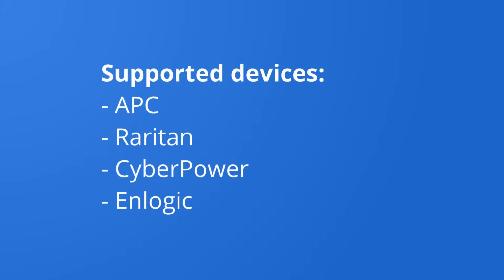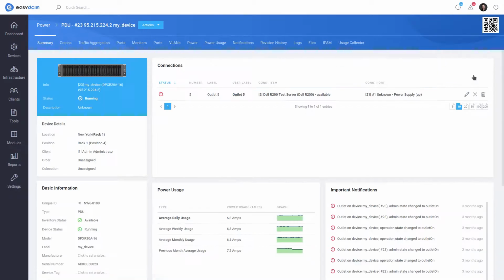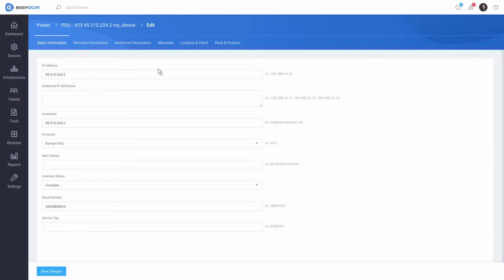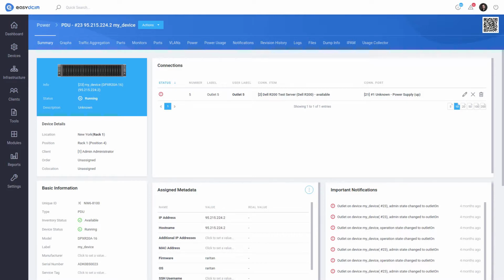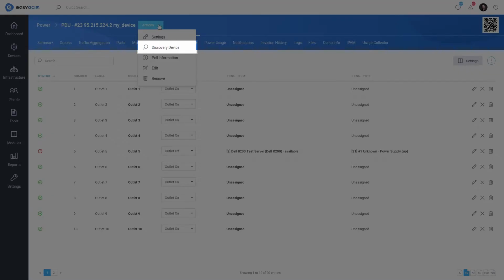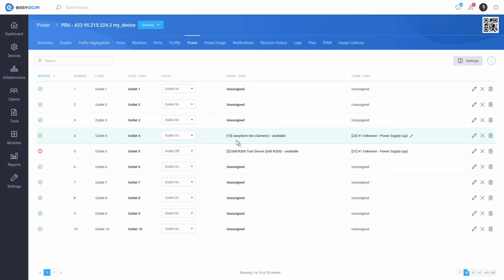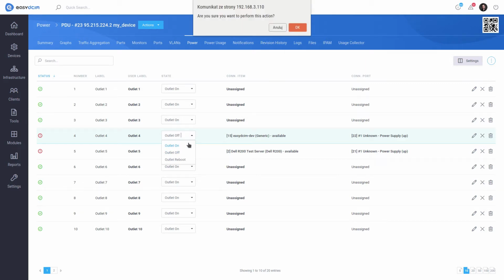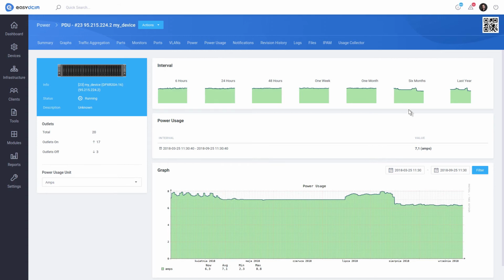EasyDCIM Video Guide: Other Devices - Management Of PDU Devices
The following video offers a summary of major tools used to control PDU devices in EasyDCIM

View the list of all power devices, configure the SNMP protocol, set up a connection between PDU outlets and network devices, and monitor power usage from the PDU device summary view.